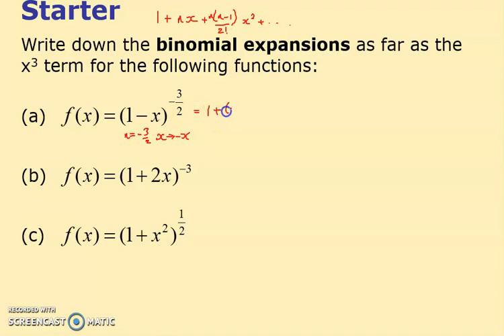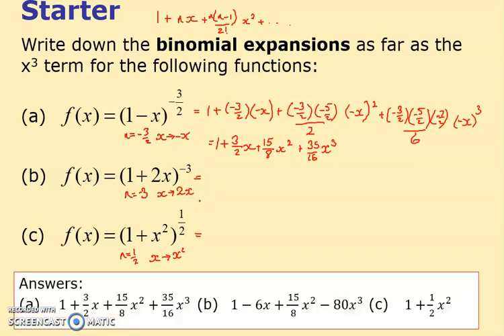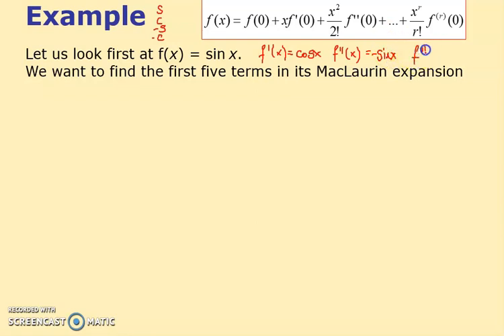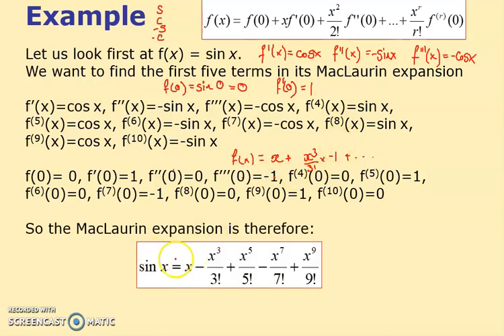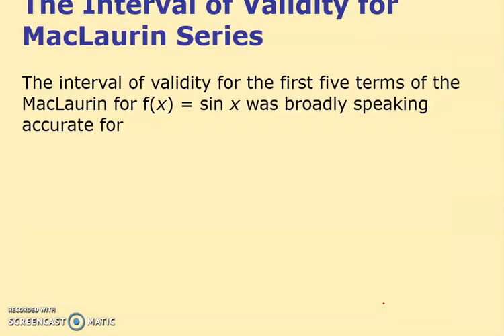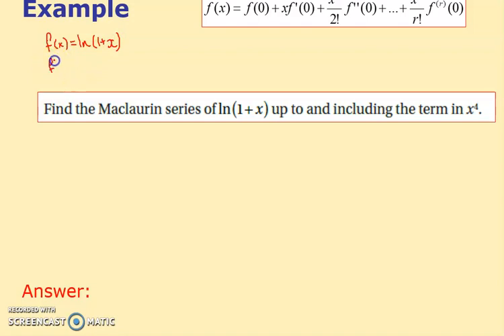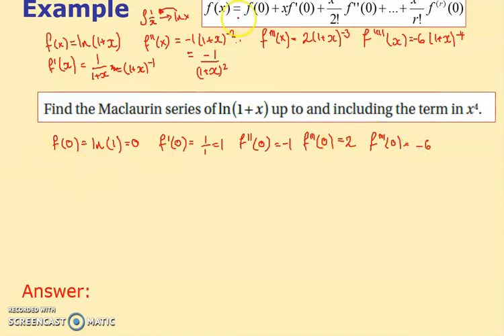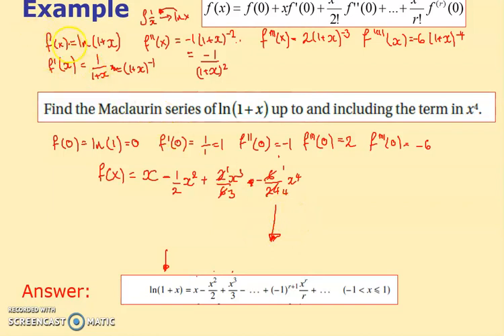Ex 8A - Maclaurin series - Y13 A Level Further Maths